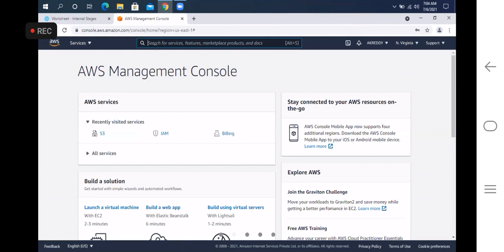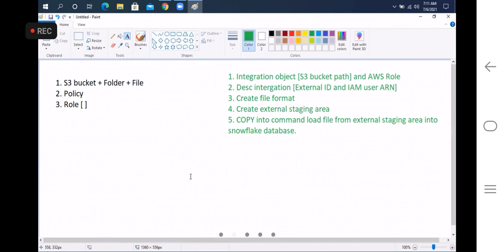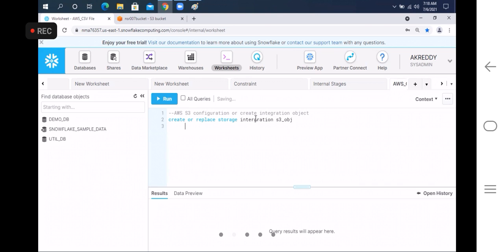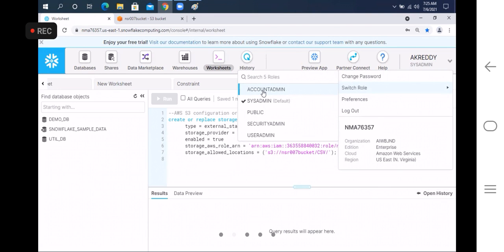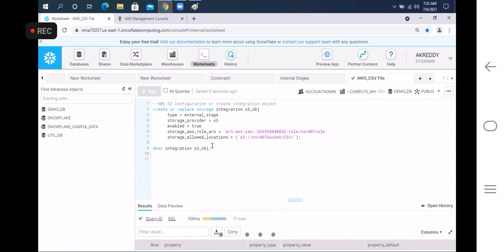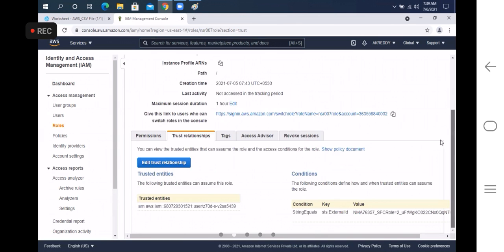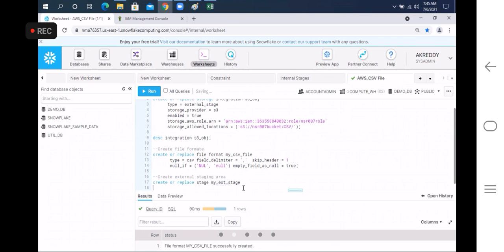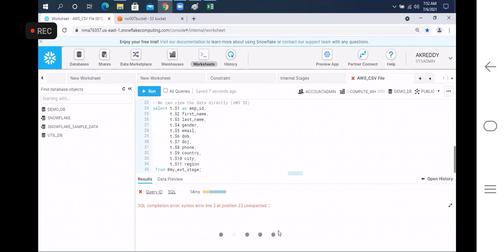class 8SF06 7 21